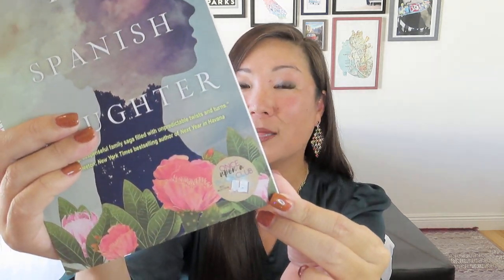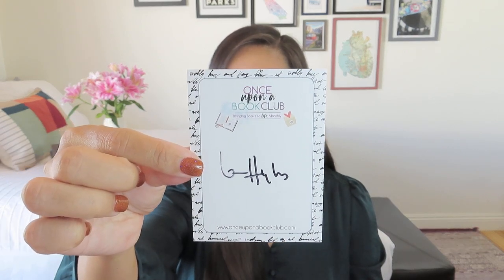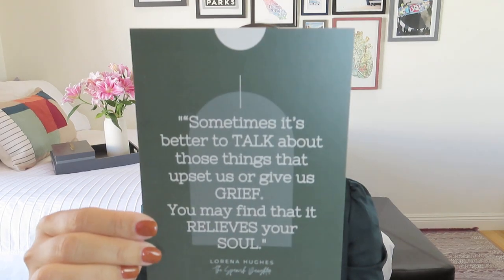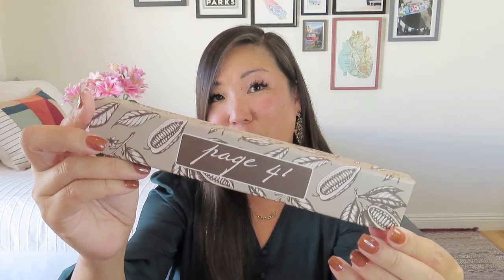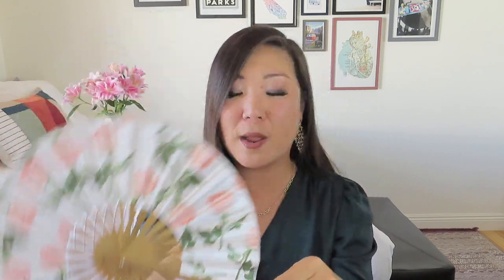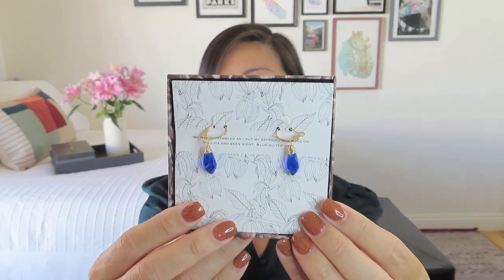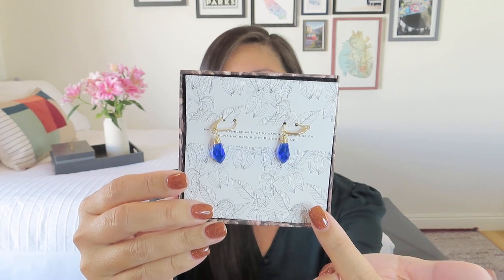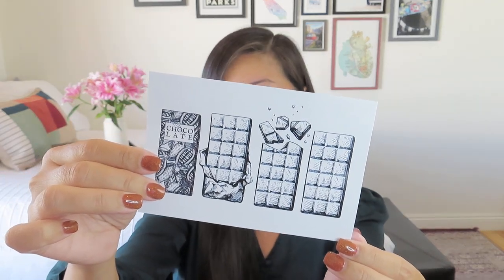Once Upon a Book Club | The Cocoa Deception | Adult Selection | December 2021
$49.99/month including US shipping for a surprise book, 5x7 quote print, and 3-5 individually wrapped gifts corresponding to moments in the book.